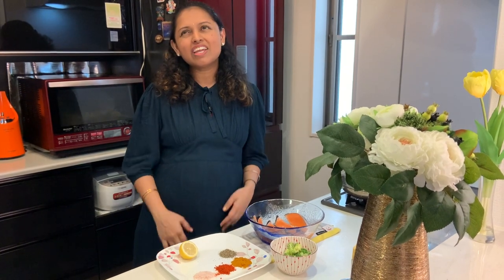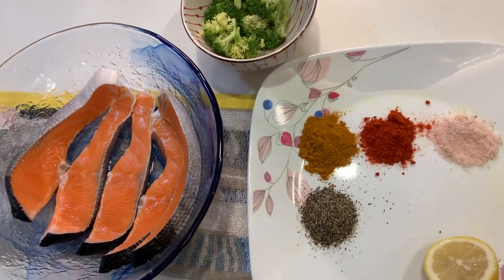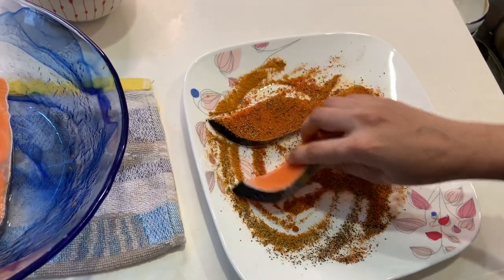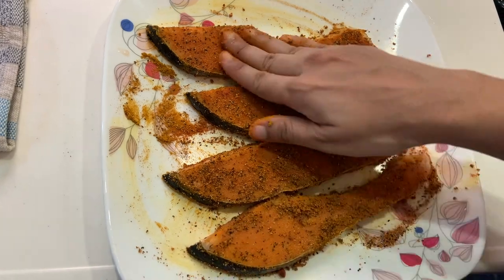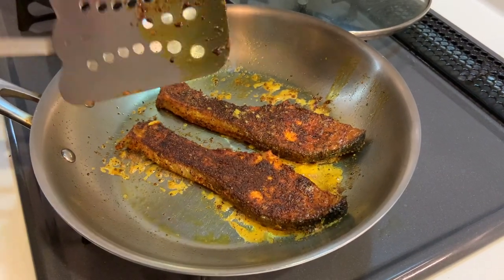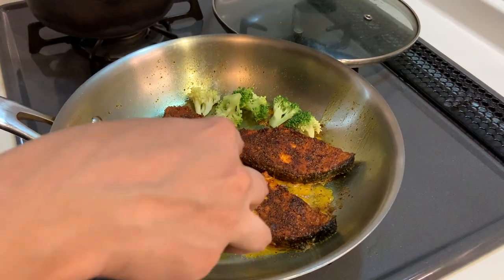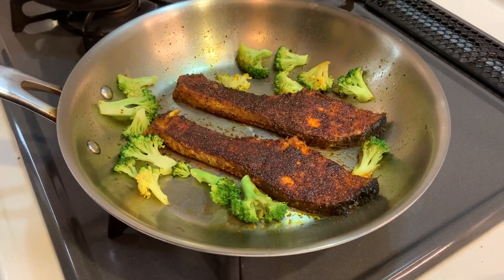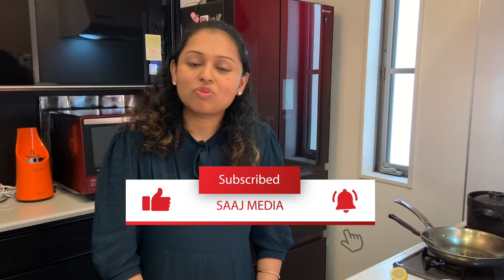Easy Salmon and Broccoli Recipe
This video is for those who are looking for an easy and quick fish recipe with vegetables.